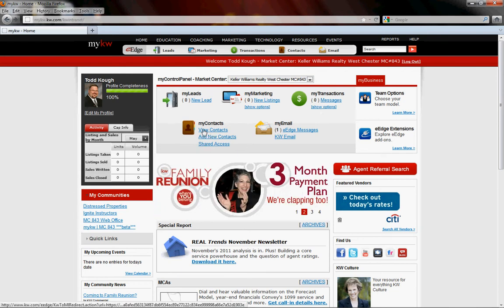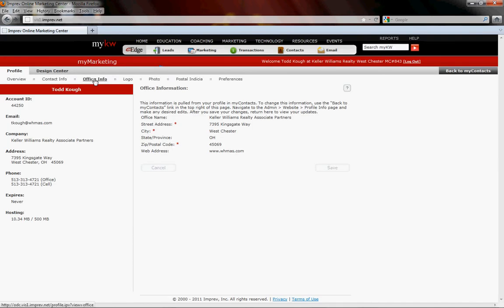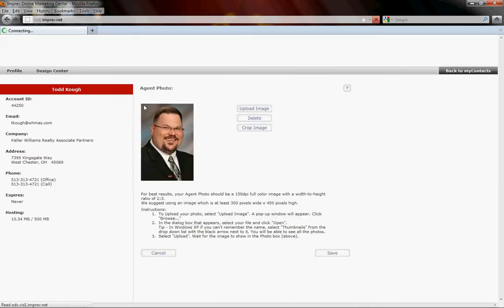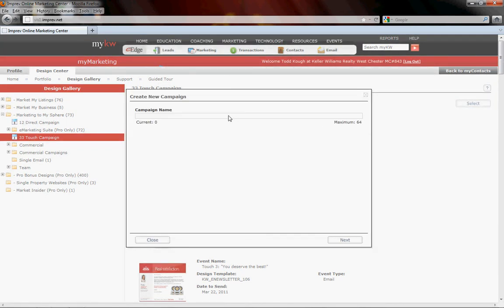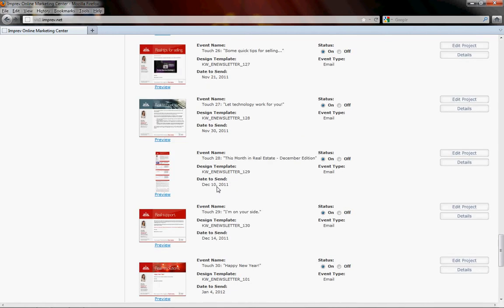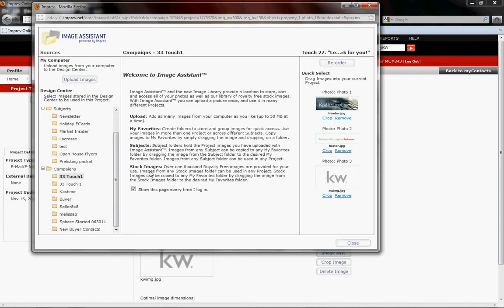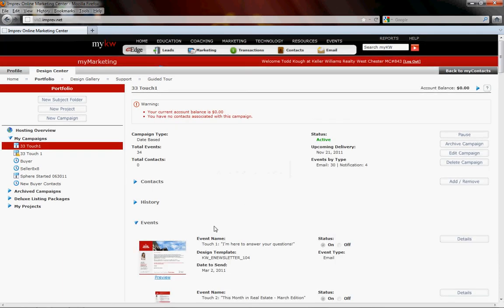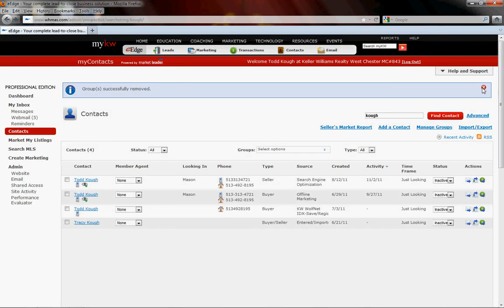How to setup a 33 touch marketing plan through eEdge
How to setup a 33 touch marketing plan through eEdge marketing. FYI the new marketing Platform is scheduled to be available March 26,2012